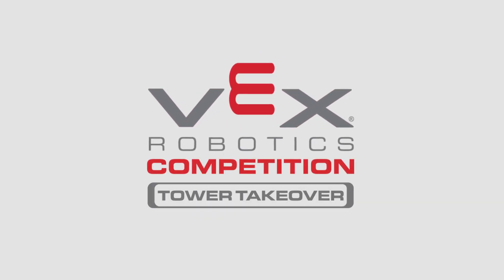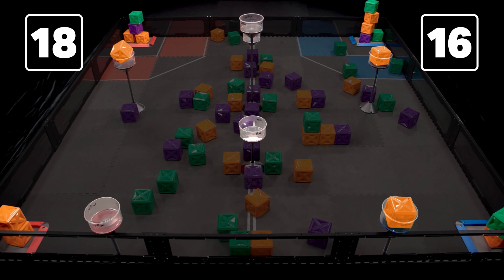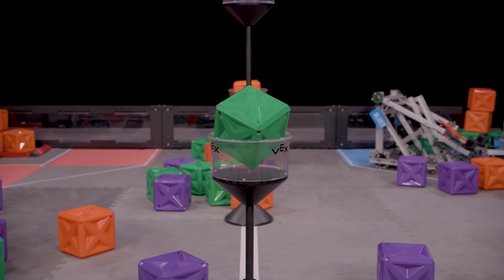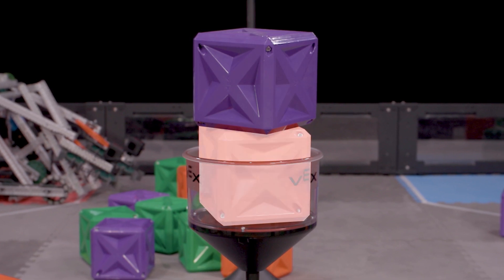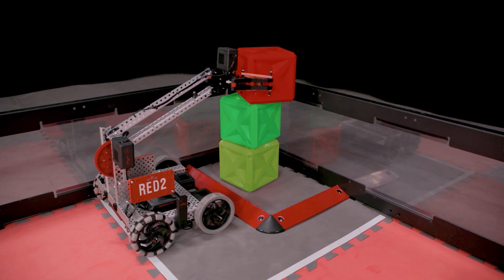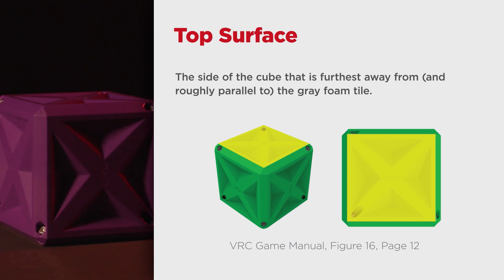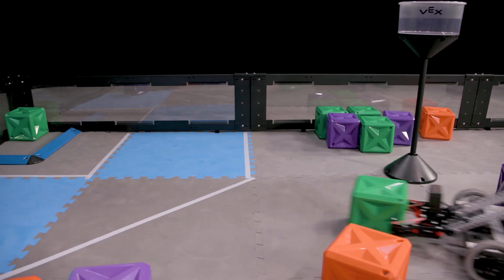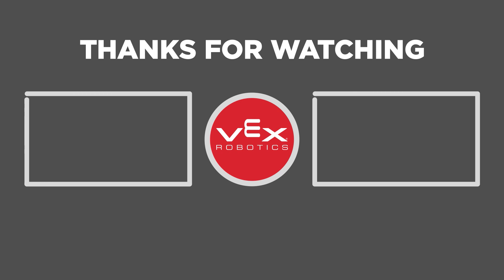VRC Tower Takeover - Referee Training - Chapter 7: Scoring Rules and Examples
Watch the Referee Training series to learn more about VRC Tower Takeover, or to prepare to referee official matches. Chapter 7 discusses the ways in which a robot can score in VRC Tower Takeover.